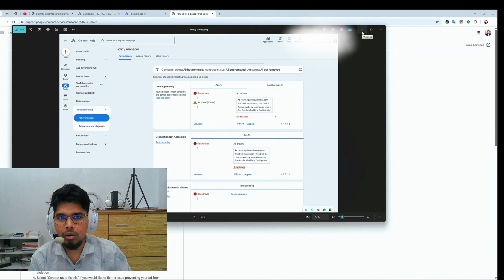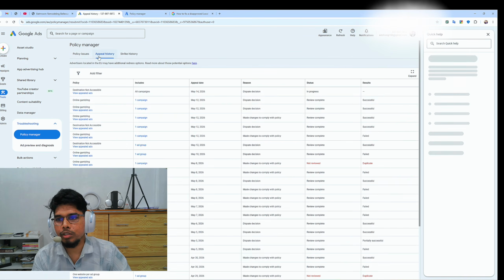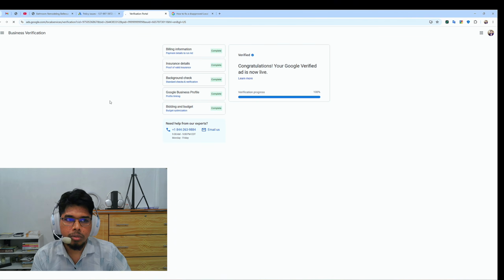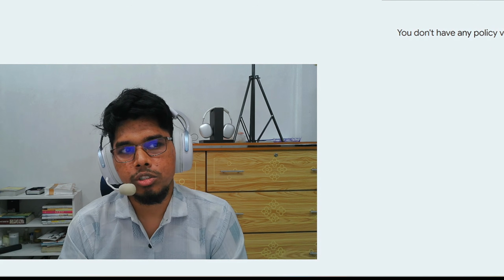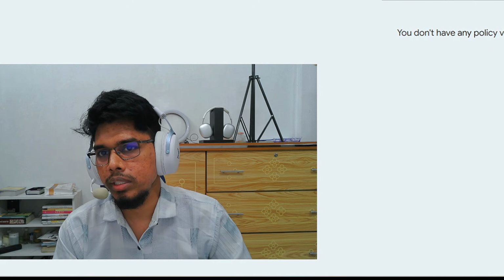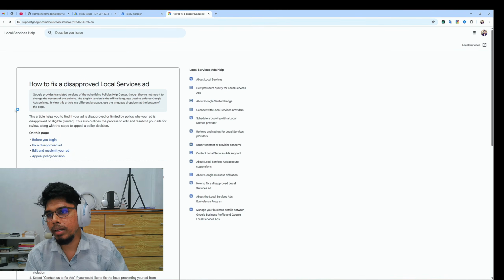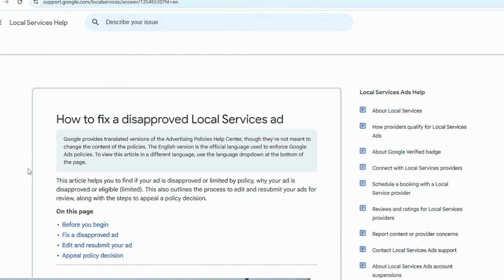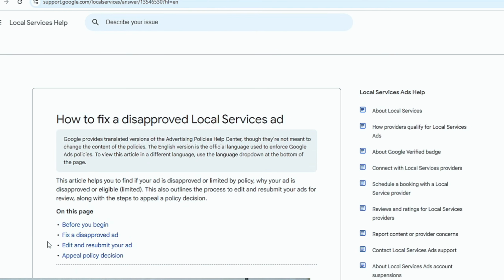How to fix Google Local Ads Disapprove Issue (2026)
🚨 How to Fix Google Local Services Ads (LSA) Disapproved Issue in 2026 | Complete Step-by-Step Guide

Is your Google Local Services Ads (LSA) account disapproved and you're not sure why? In this video, I show real case for Local Services Ads disapprovals in 2026 and show you the steps you can take to identify and resolve the issue.

Whether you're a local business owner, agency, contractor, lawyer, plumber, electrician, or home service provider, this guide will help you better understand the Google LSA review process and improve your chances of getting your ads approved.

✅ In This Video You'll Learn:

- Why Google Local Services Ads get disapproved
- Common LSA policy and verification issues
- How to review your business information correctly
- Background check and license verification requirements
- Steps to fix disapproved Local Services Ads
- Best practices to prevent future disapprovals
- 2026 Google LSA updates and recommendations

📌 Common LSA Disapproval Reasons:
✔ Business verification problems
✔ License or insurance issues
✔ Incorrect business information
✔ Profile inconsistency across platforms
✔ Restricted business categories
✔ Missing required documentation

👨‍💻 About Me

I am a Google Ads Suspension Recovery & Disapproval Specialist helping businesses resolve Google Ads account suspensions, advertiser verification issues and ad disapprovals professionally.

🏢 Aliwave Digital Solution

🌐 Agency: Aliwave Digital Solution

Google Ads Suspension Recovery
Google Ads Policy Fixes
Google Merchant Center Issues
Advertiser Verification
Local Services Ads (LSA)
Google Ads Disapproval Solutions
Google Business Profile Support